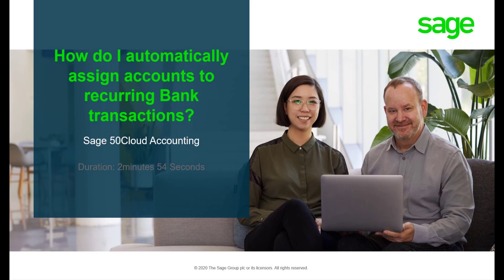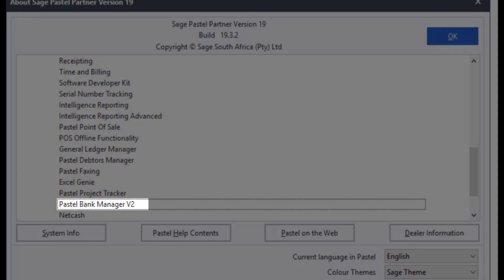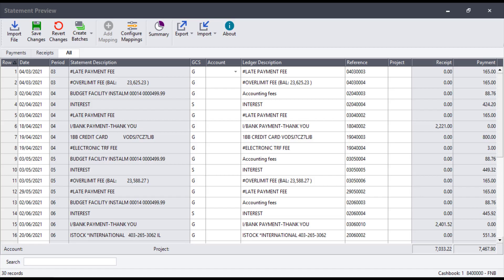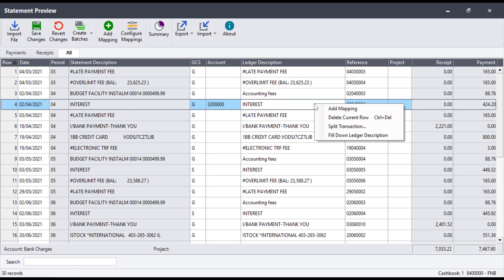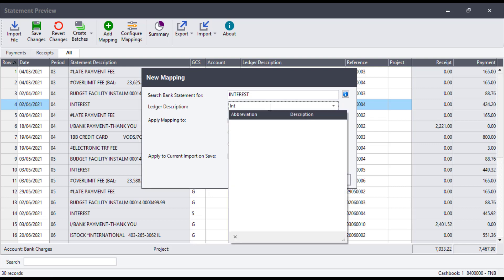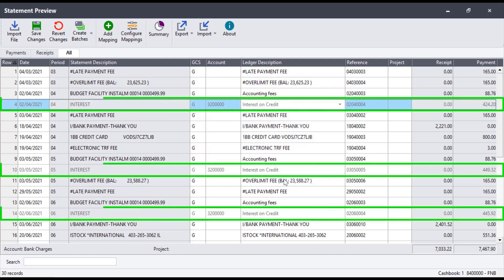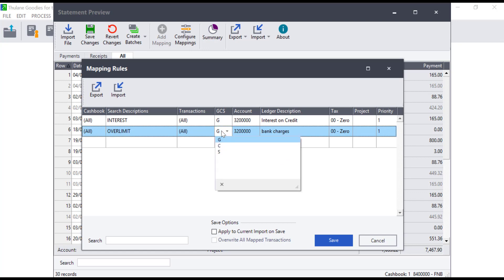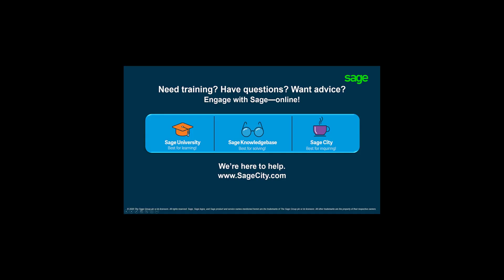Sage 50cloud Pastel (ZA) - How do I automatically assign accounts to recurring Bank transactions?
In this video you will learn how to set up Bank Manager mappings so that your transactions from your bank statements are automatically assigned to accounts.